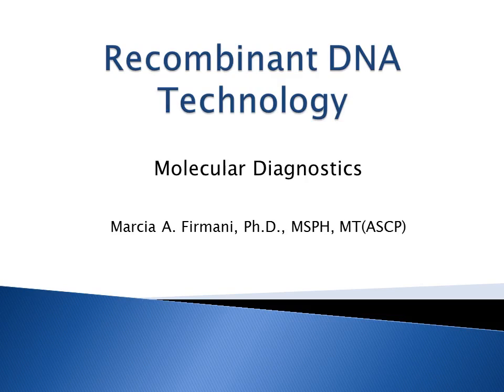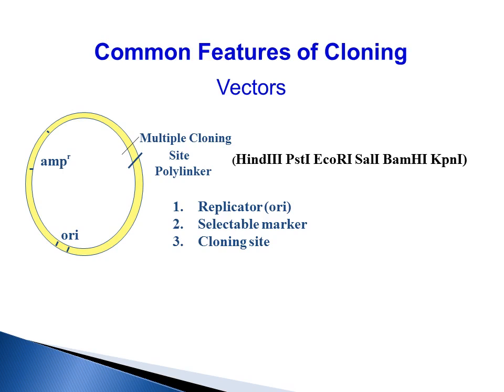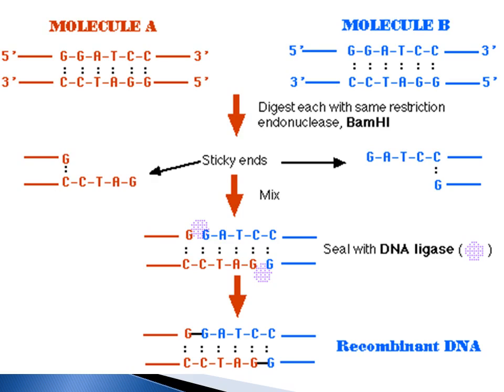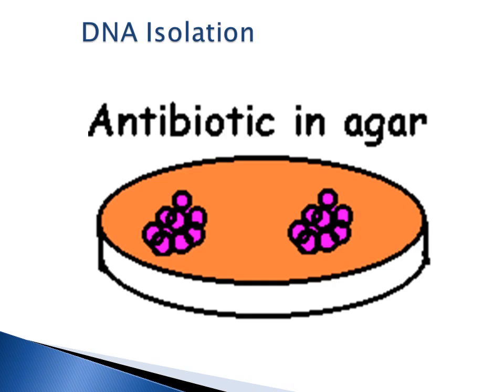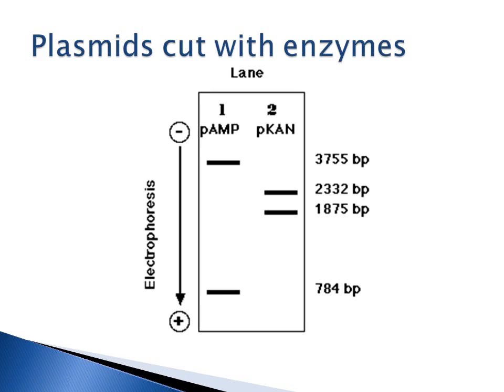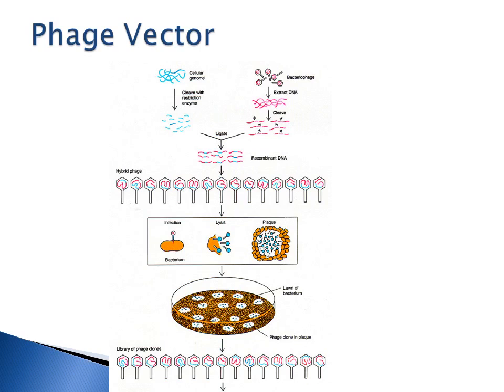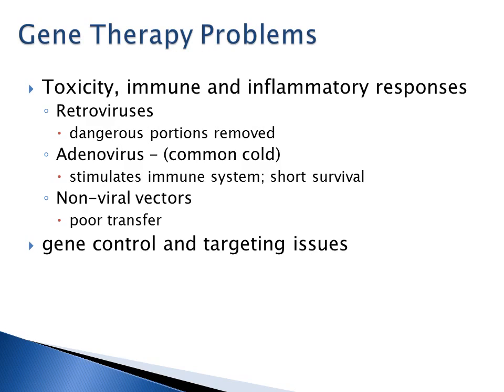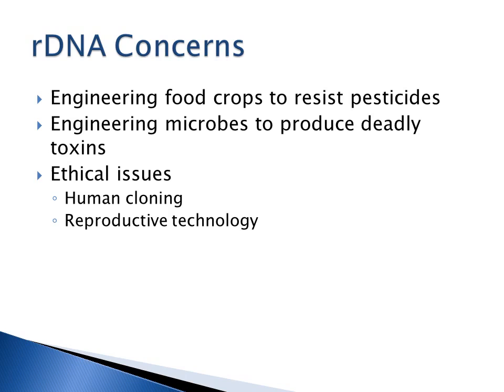Recombinant Dna Technology 1